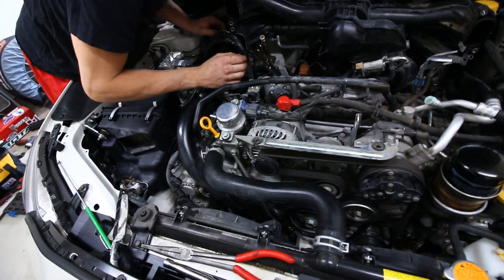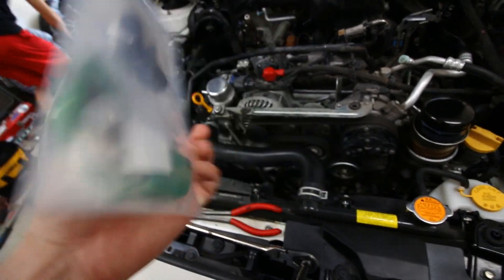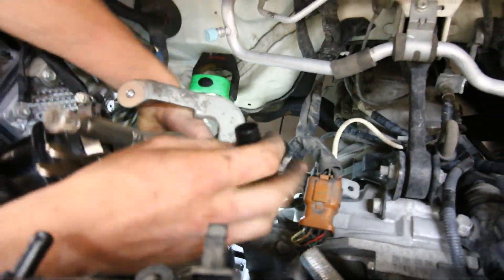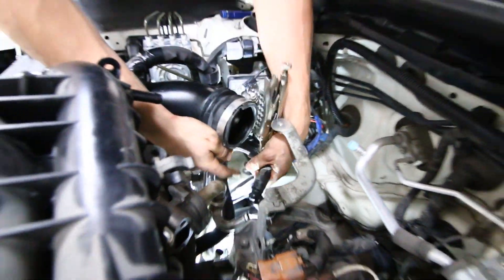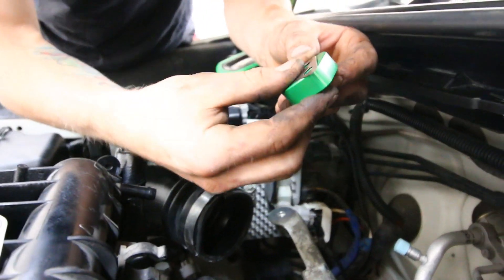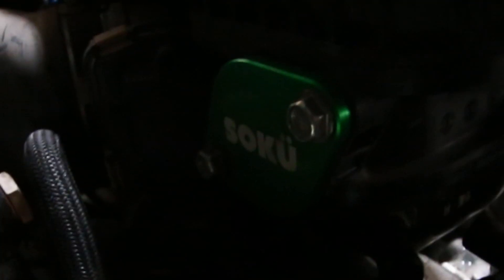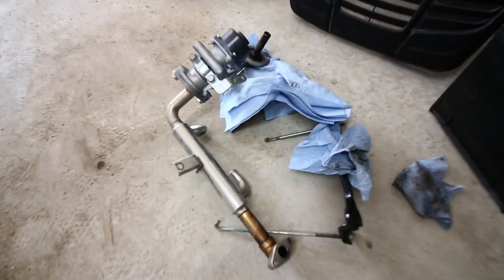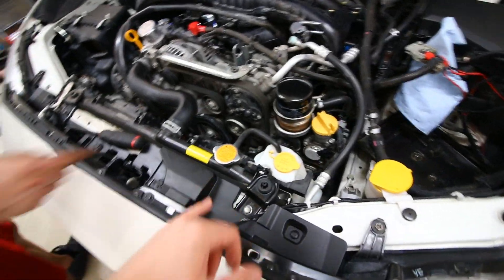EGR Delete on my 2016 Subaru WRX | Installing Block-off Plates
As part of the performance installs on my 2016 WRX we completely removed the OEM EGR System which is in place for emissions purposes/ requirements. This is a big cause of the constant -1.41 feedback knock / correction you may see on a stock 2015+ Subaru WRX. This does require a tune adjustment.

✩ ✩ Rota PWR-RA 18x9.5, 5x114.3, +38 Wheels: